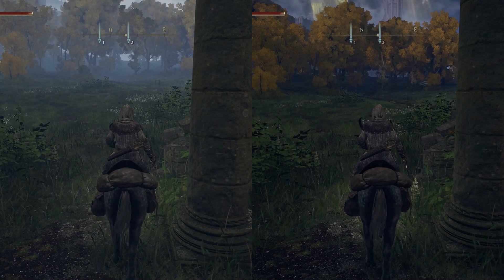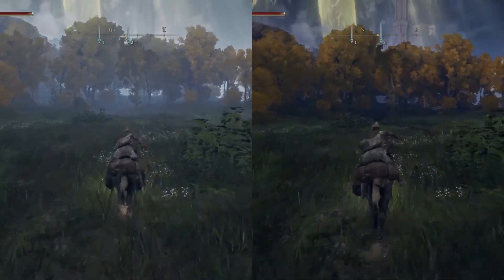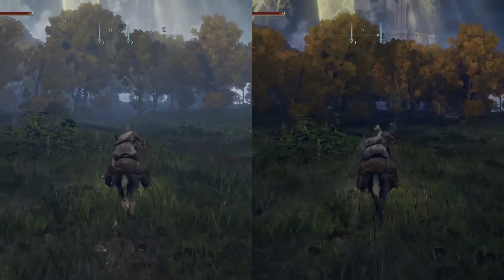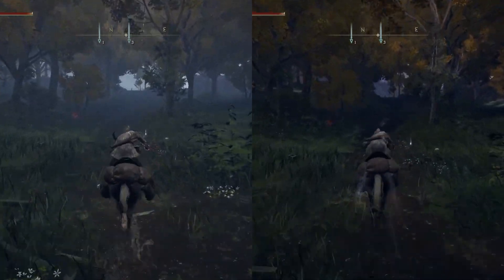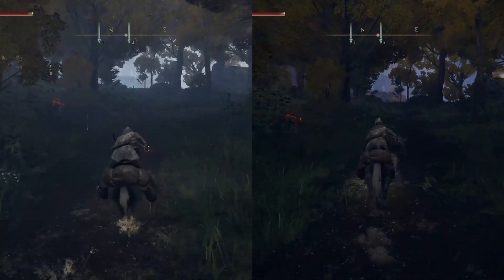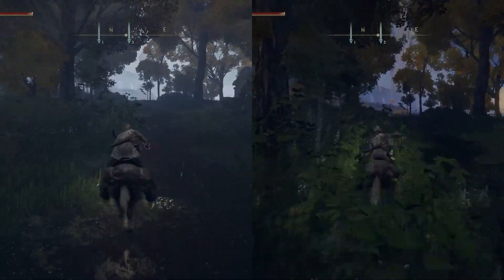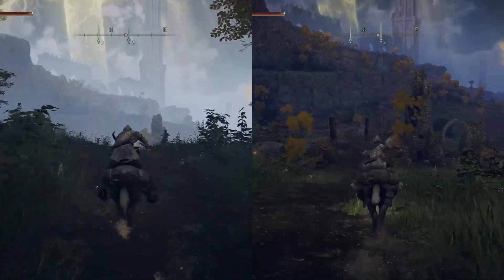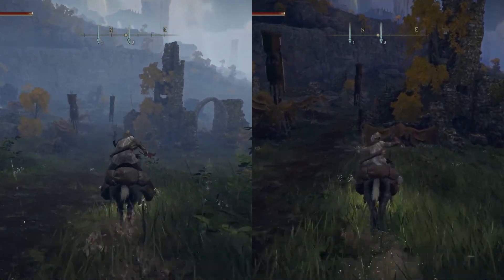Does mashing make the horse run faster in Elden Ring?